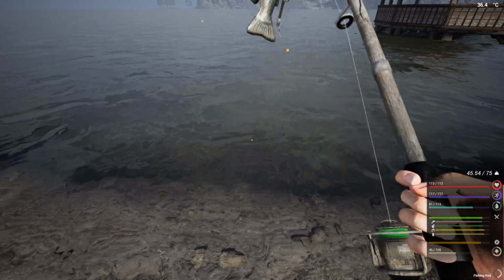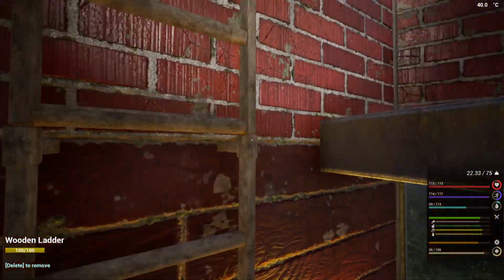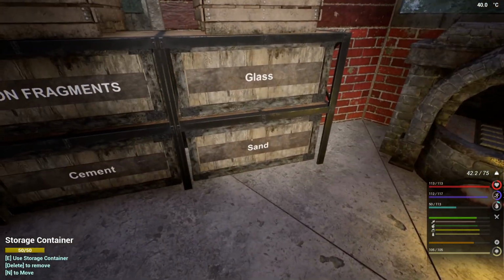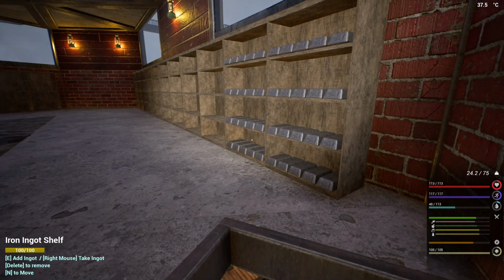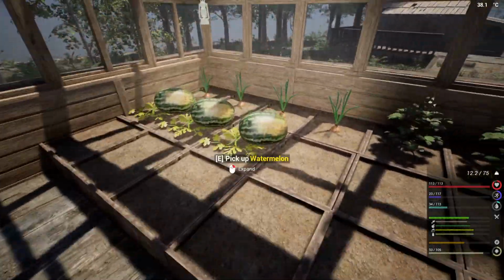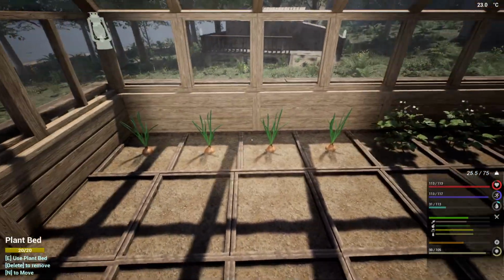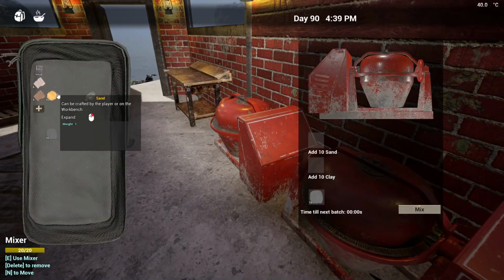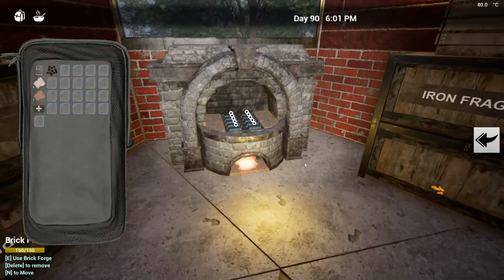The Infected S13E69 - Getting more oil lamps finished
This is a solo play survival and base building game where it is you up against the wildlife and the infected.

Playing on Version 14

Challenges this season are:

We will get Mike but he won't be helping us
Will need to boost stats to a minimum of 125 for health and stamina
We will need to make a mix of both large and small ration packs
No Truck
No wind turbines
No oil extractors
No pump jack
Allowed to loot everything from town except for seeds
Double boss attacks are turned off to keep from getting to much loot
We are only allowed 1 mineral extractor for Iron and 3 mineral extractors in the cave
Can have 2 large forges
Can have 1 circular sawbench